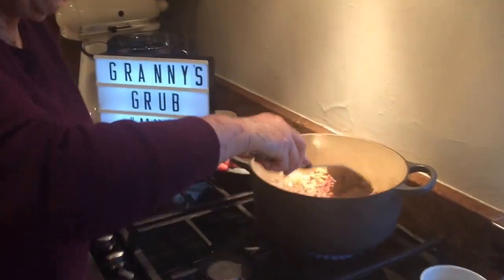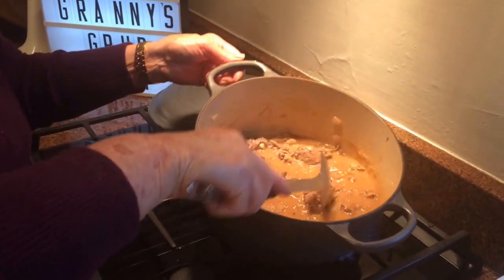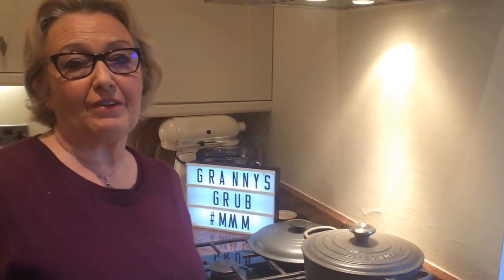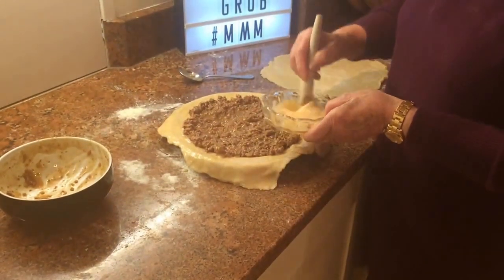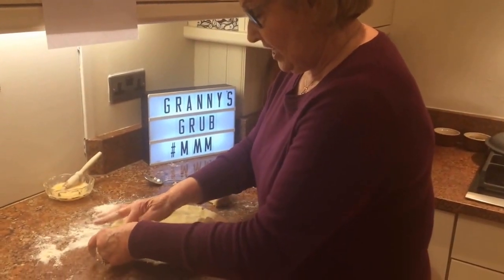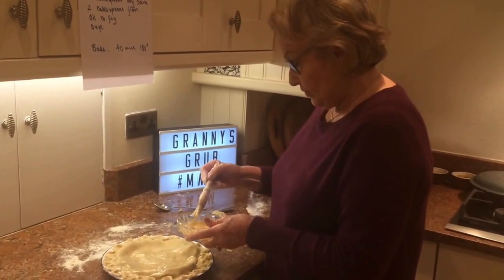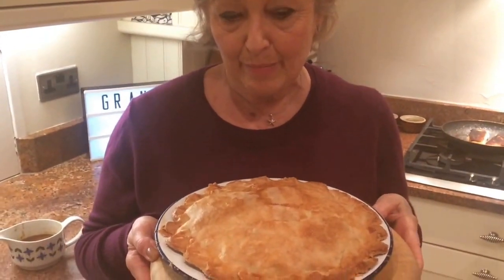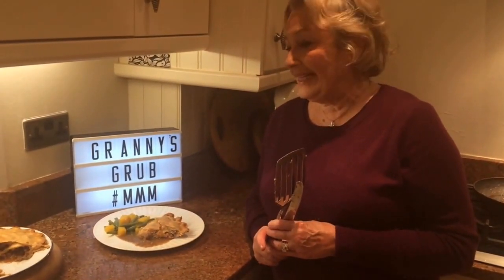Pie Feast 2 Plate Meat Pie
This video is about Pie Feast 2 Plate Meat Pie